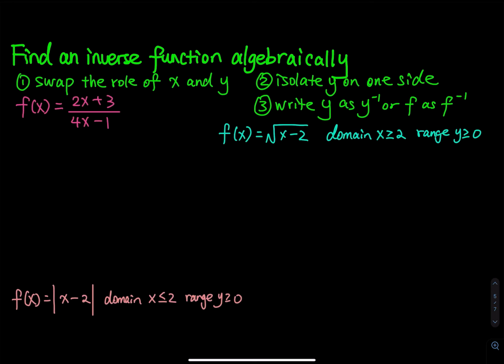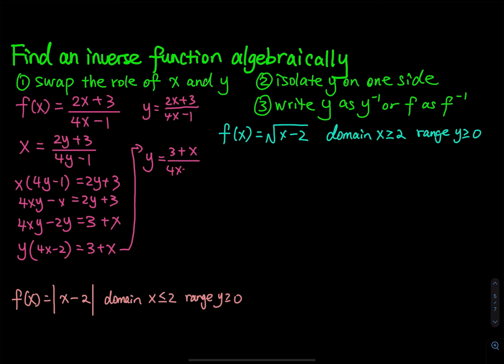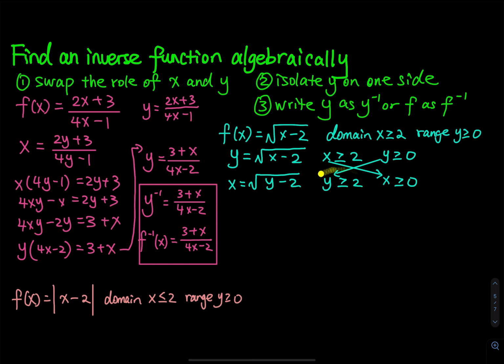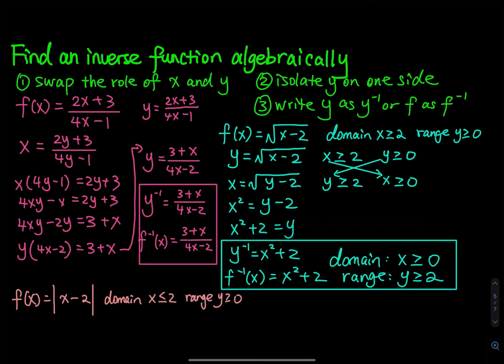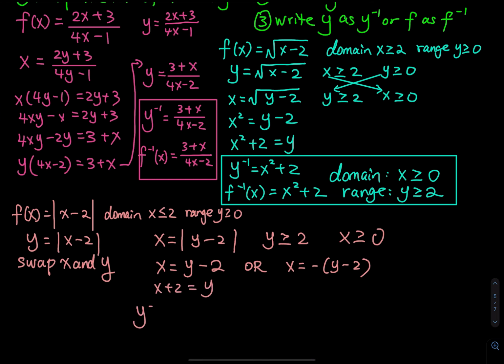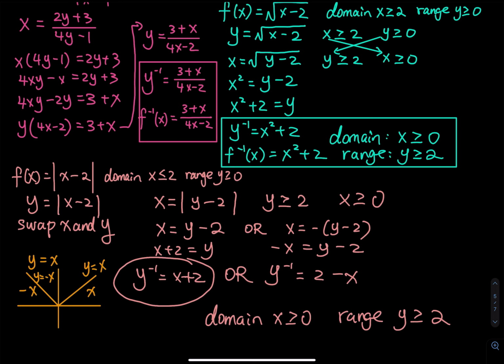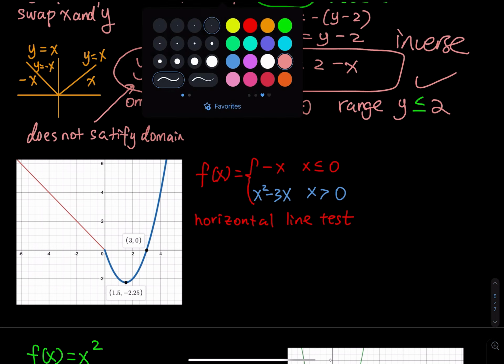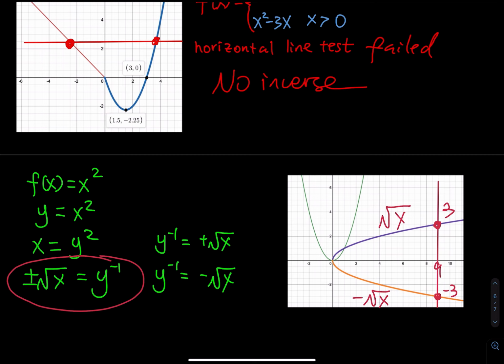2.8: Part 4 Find An Inverse Function Algebraically | including absolute value and piecewise function